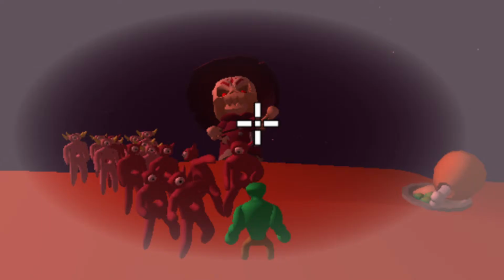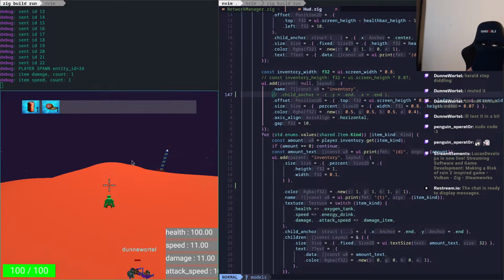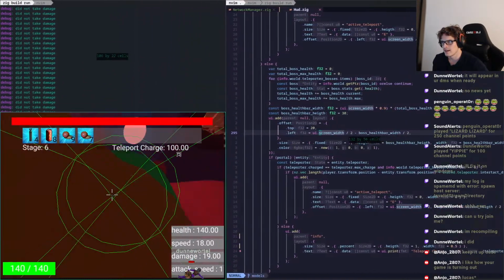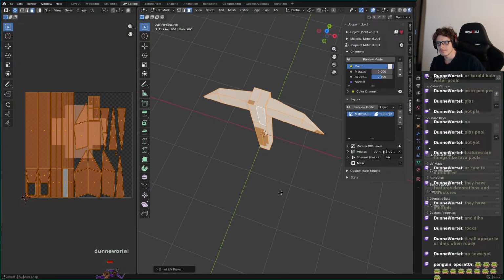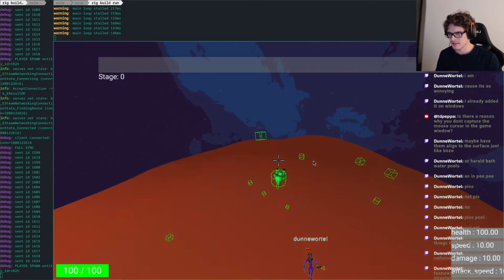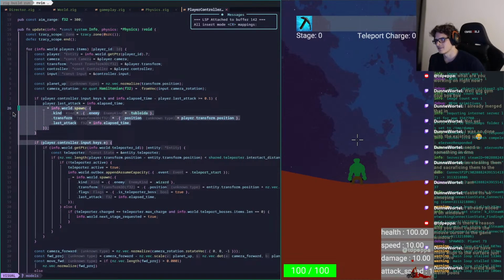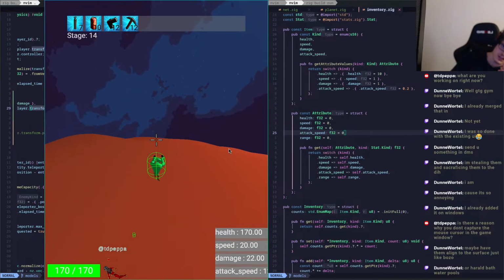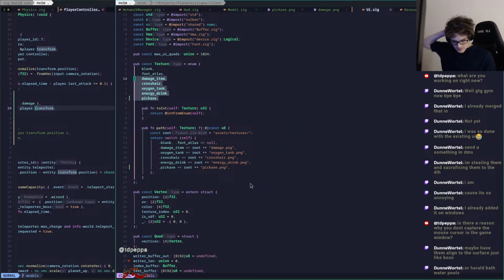Making a Risk of rain 2 inspired game - Vulkan - Zig - Steamworks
Making a Risk of rain 2 game but on planets using Vulkan, Zig and Steamworks for multipalyer.